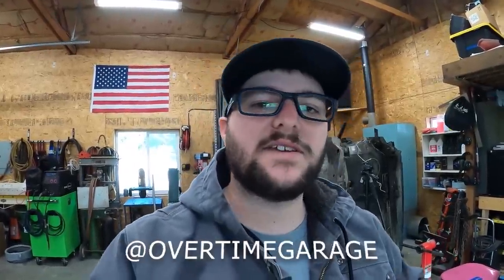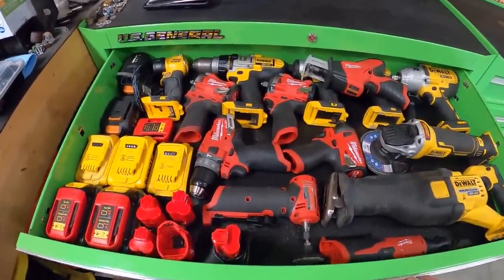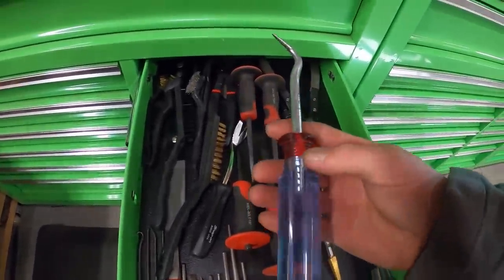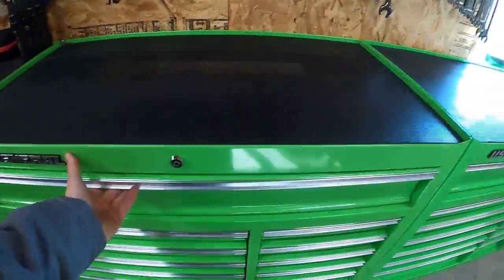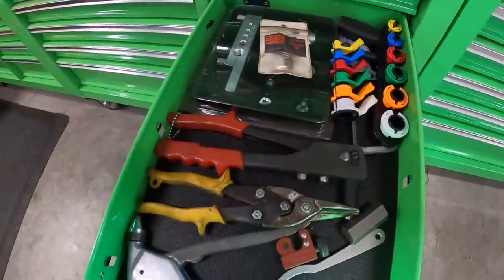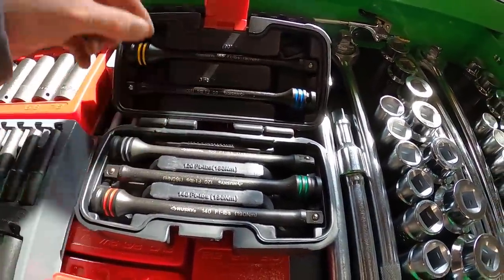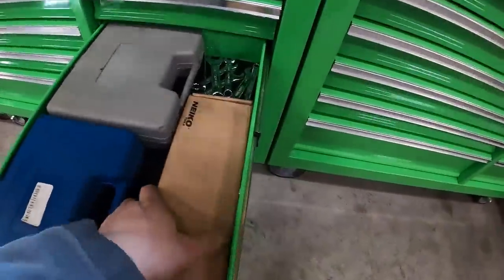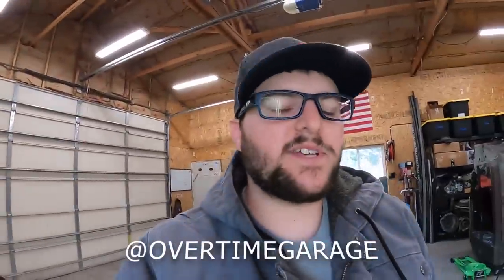THE ULTIMATE TOOL BOX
Since I've been extremely busy with work and family stuff I figured I would finally to a tool box tour. One might say this is the ultimate tool box setup which I may have to agree with a little. I am very happy with the layout and having a "wall" of tool boxes. Hopefully down the road I can get a couple more to fill the space where that bench is. More content on the LS Comanche build coming soon!

Socket Trays
Wrench Trays